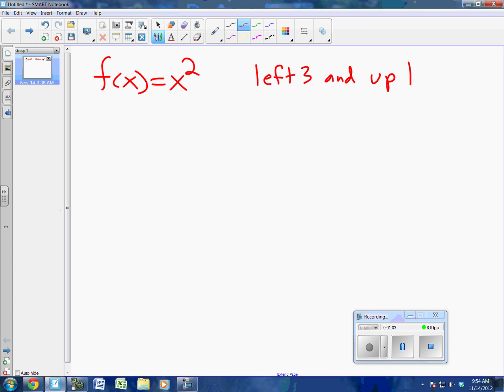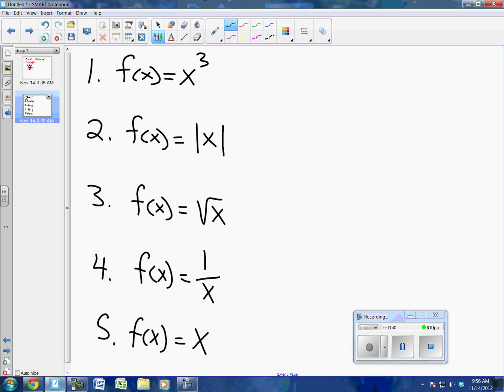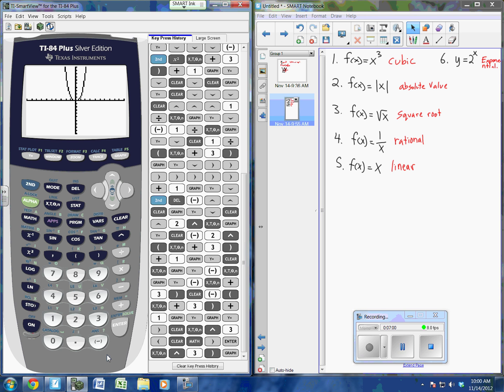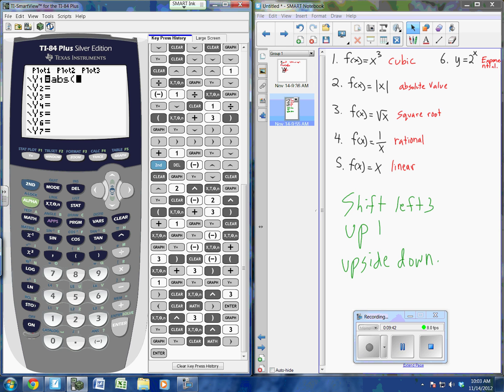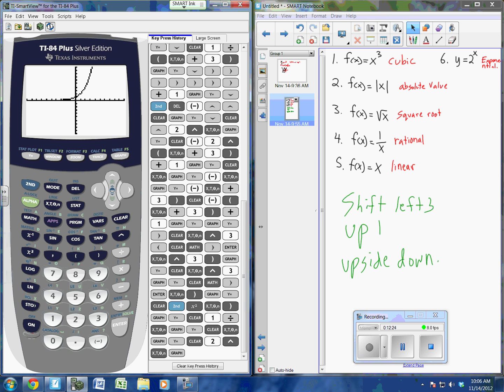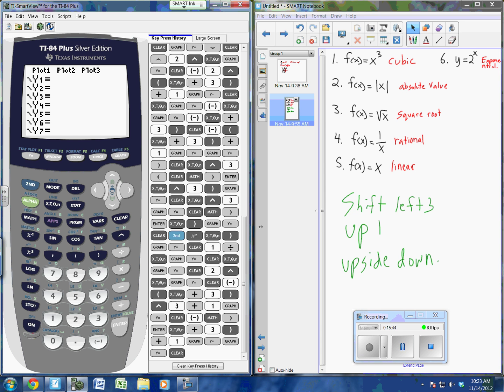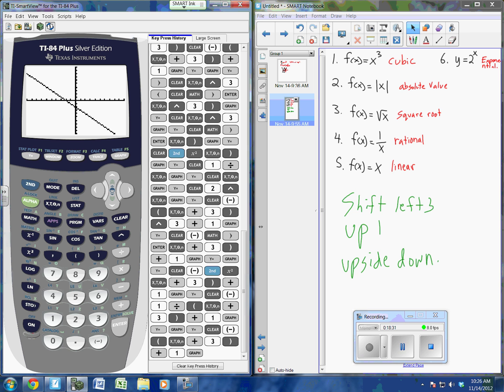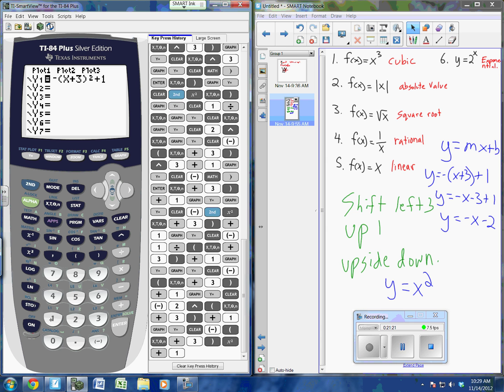Block vid 11 14 12